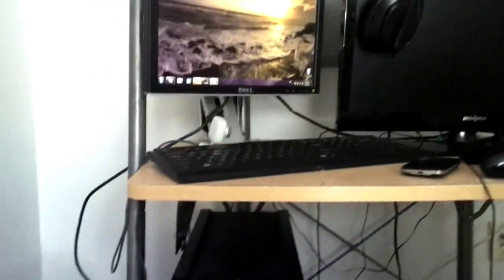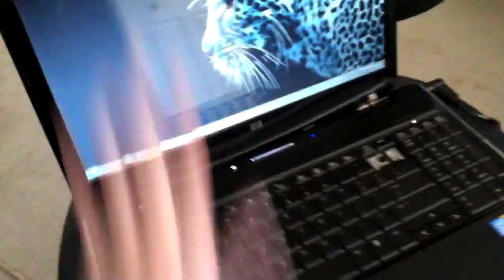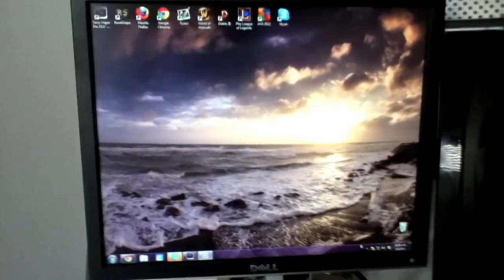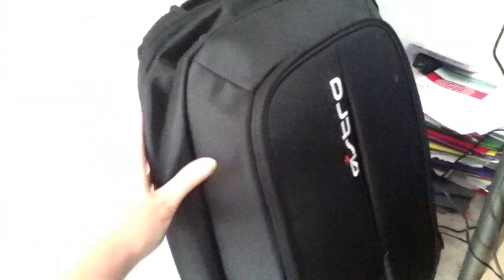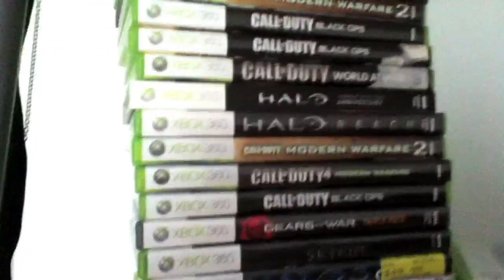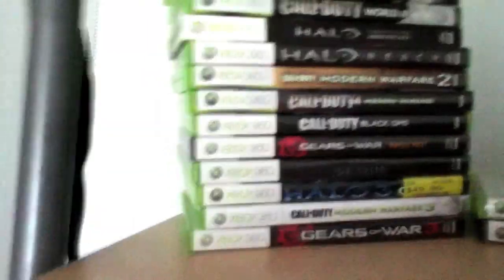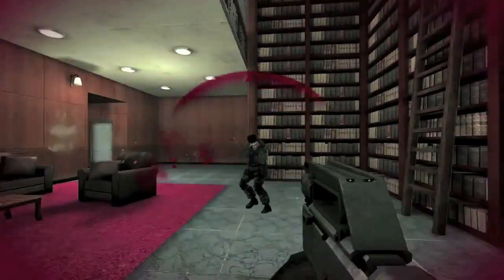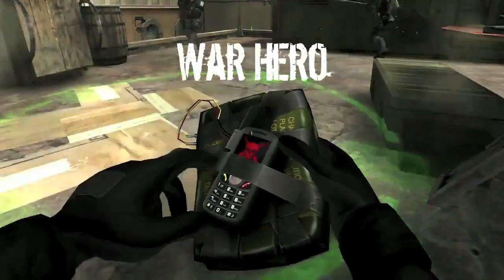OpTic Gaming CRIBS - OpTic Jewel's Gaming setup tour!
Thumbs up and favorite for Jewel's gaming setup! Who's setup do you want to see next?

Download combat arms for FREE to get a chance to play with our PRO Team